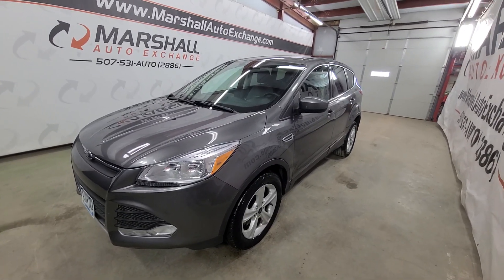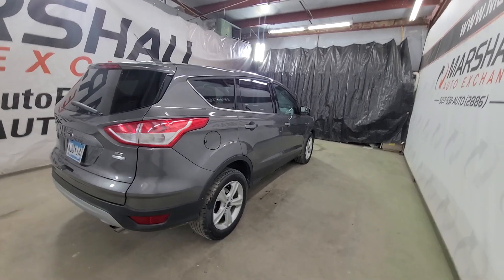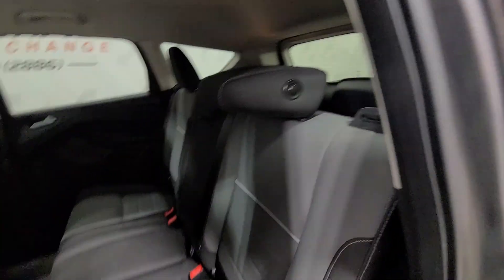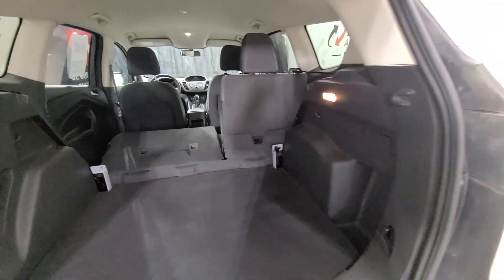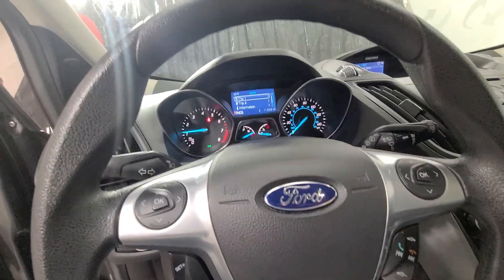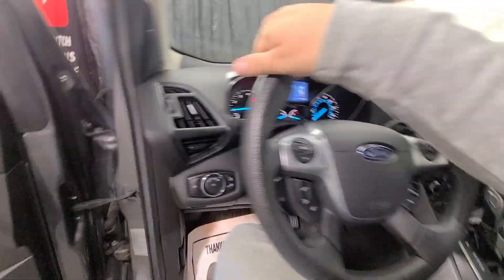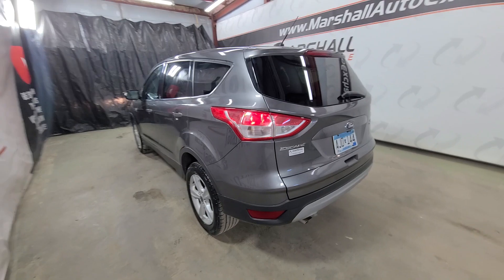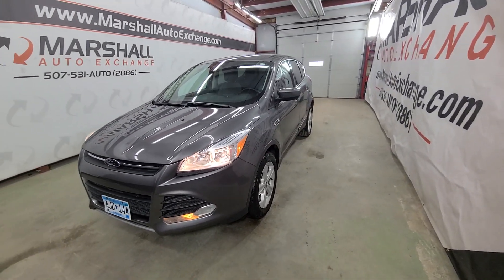November 5, 2022